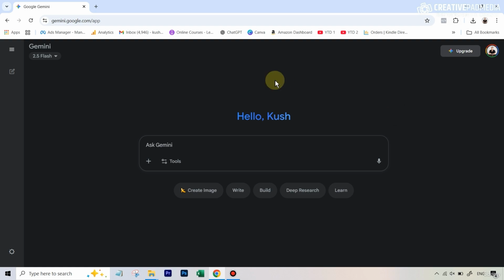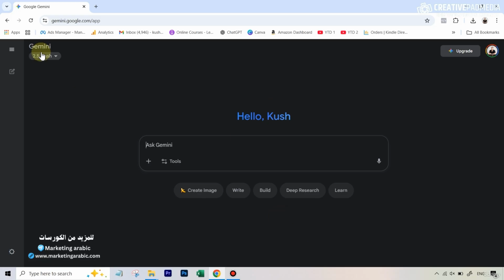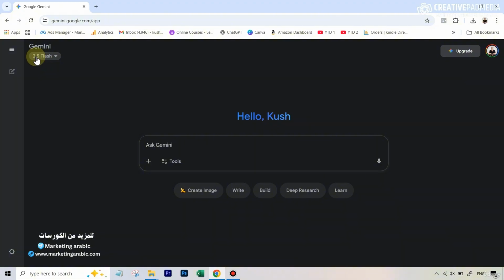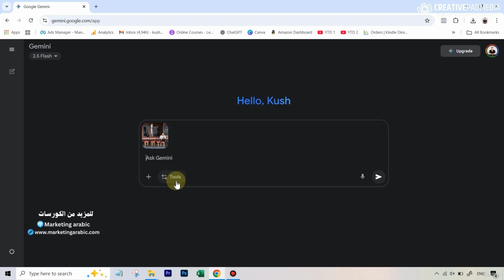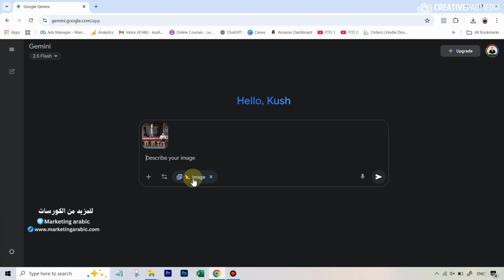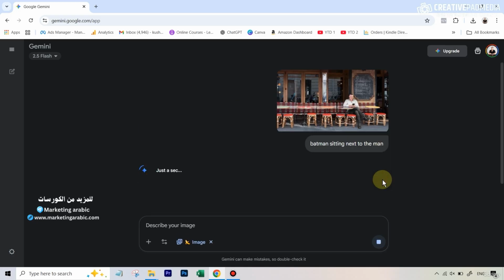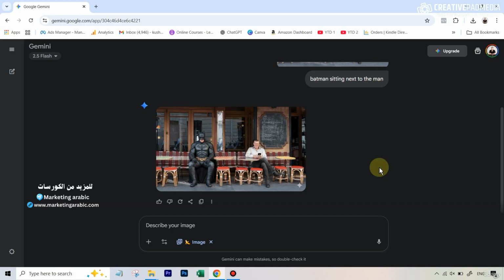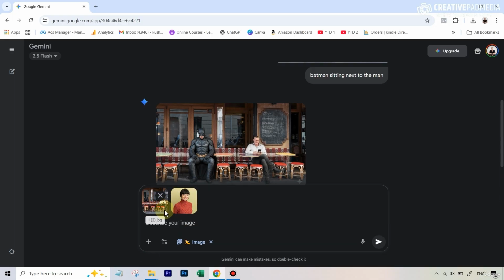Using Nano Banana in Google Gemini Part 1